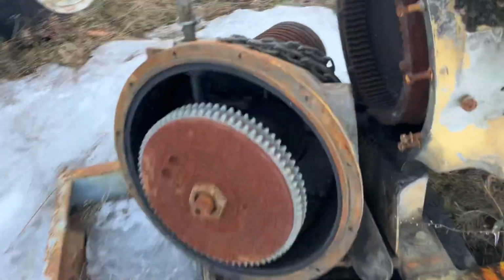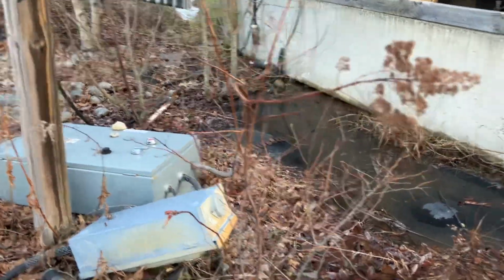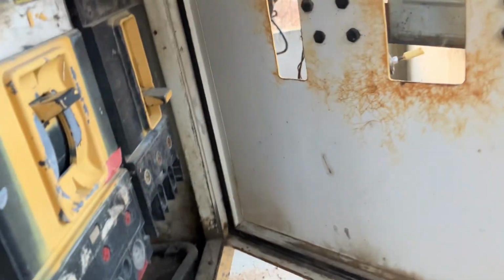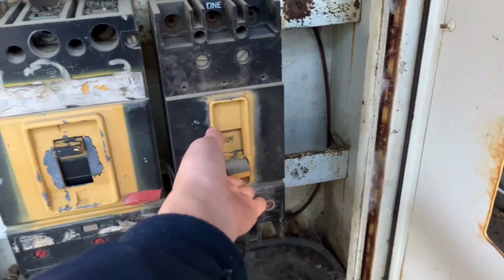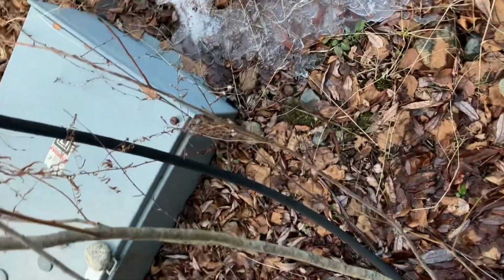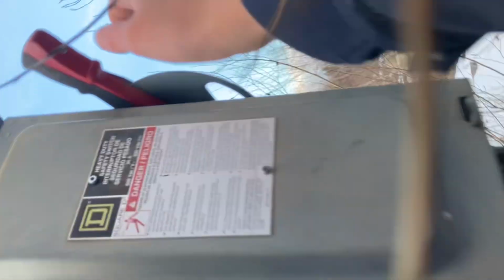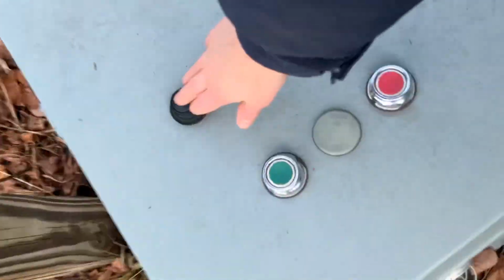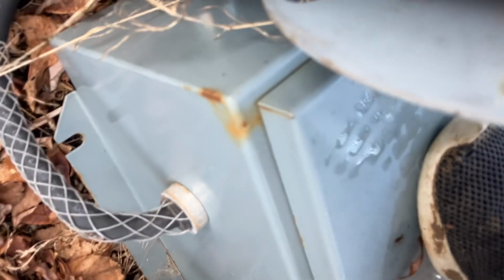Exploring/100 subscriber special.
Thank you guys so much for 100 subscribers you all are the og! This is a video of me exploring ruins and random stuff outside.